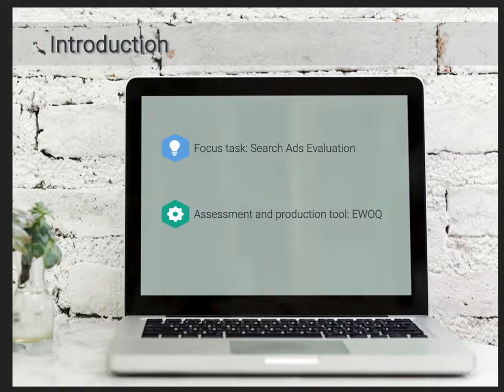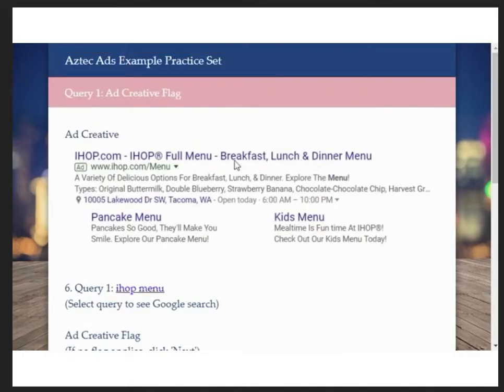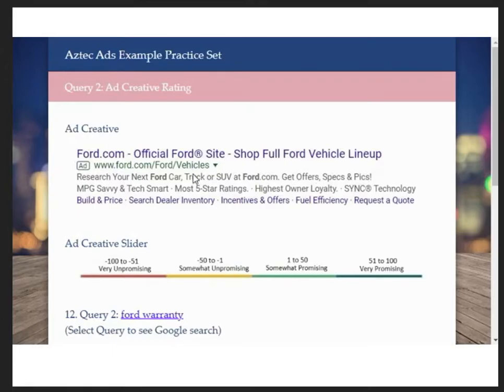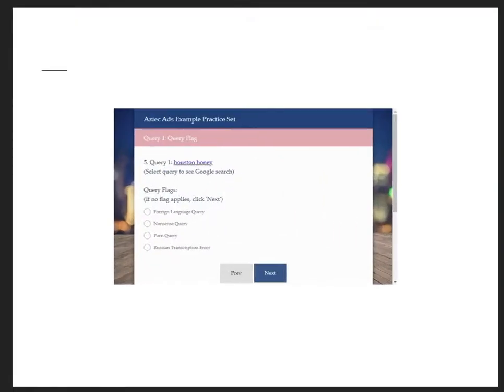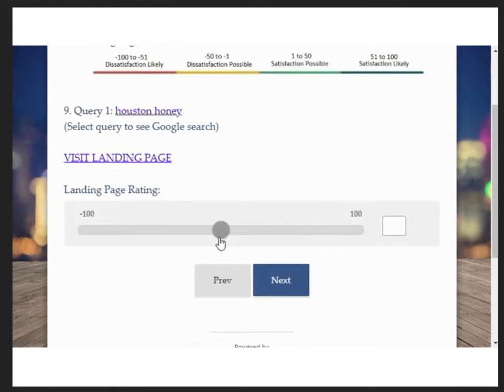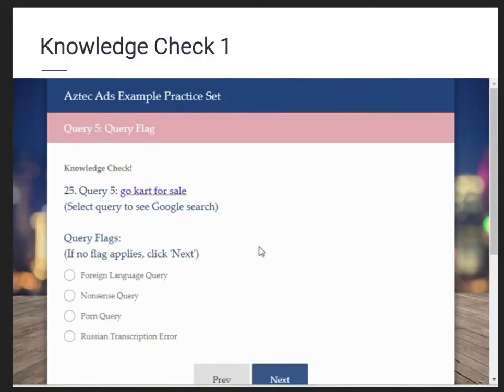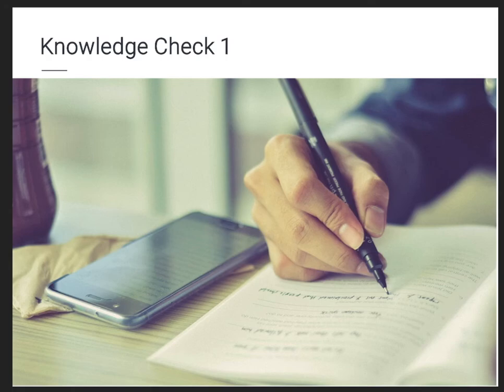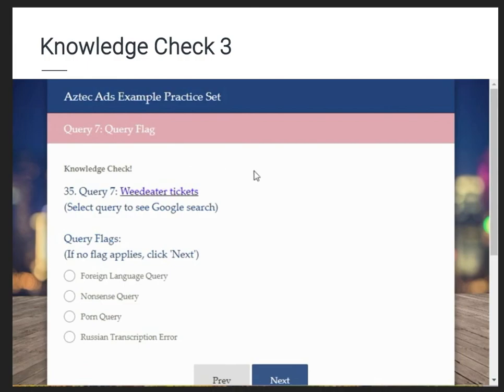Appen Search Ads Evalutuin Video Tutorial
Ads Evalutuin Video Tutorial